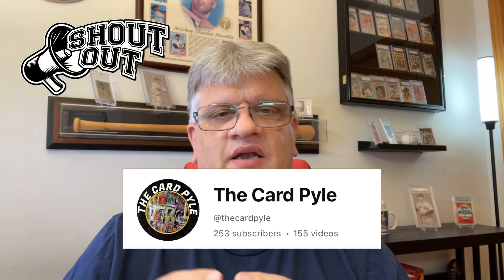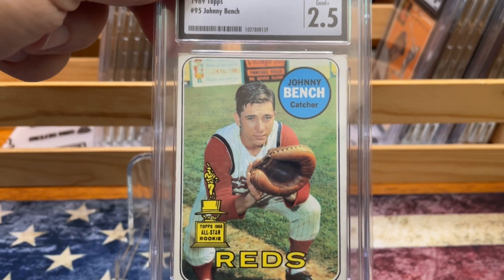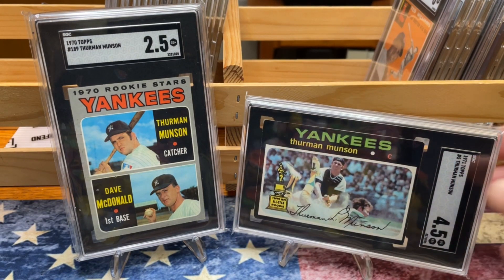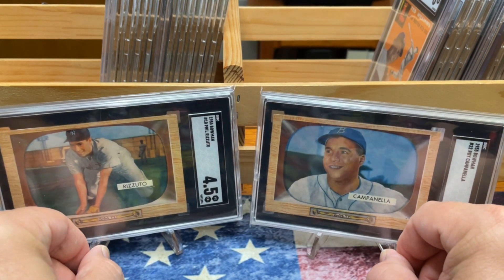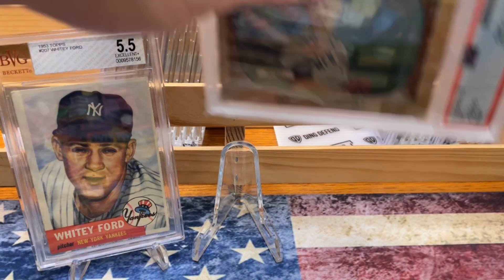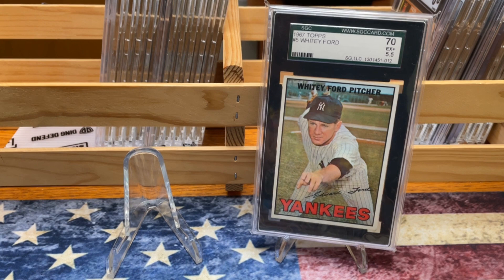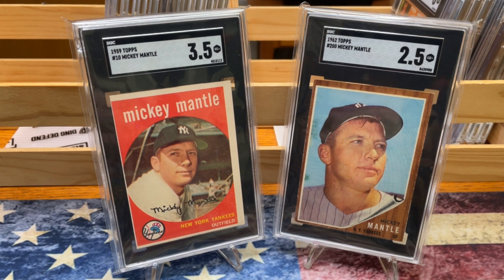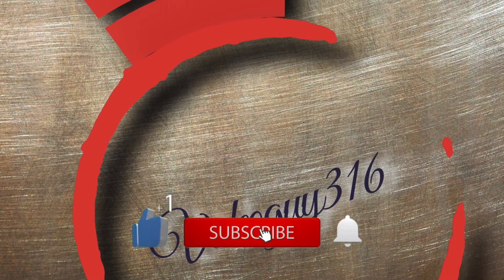You haven’t seen the half of it. A VR for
A VR for @thecardpyle showing my collection of cards with half grades.